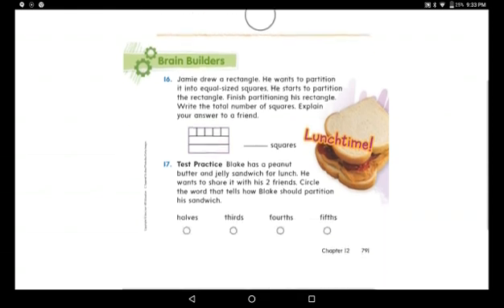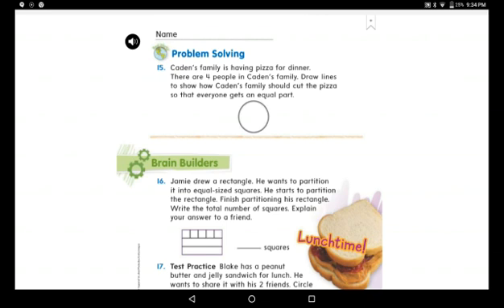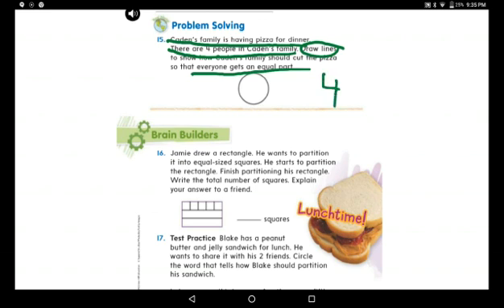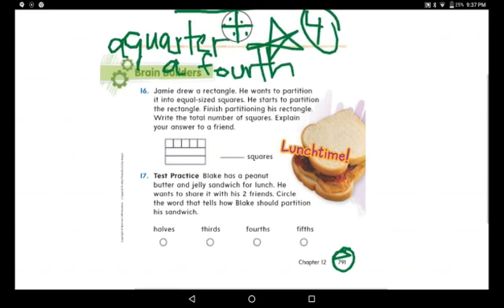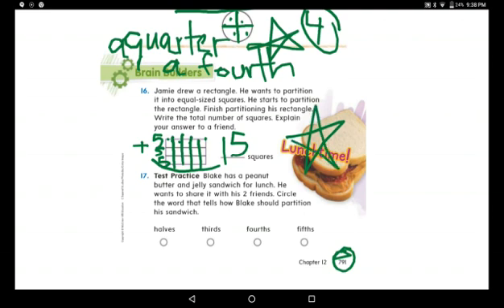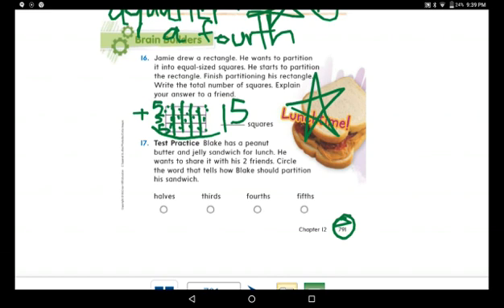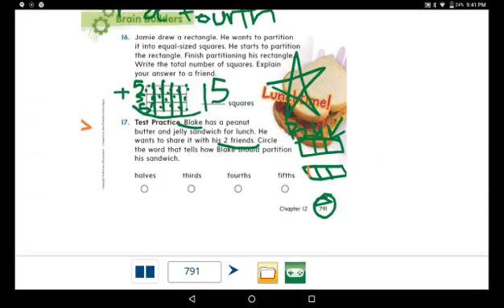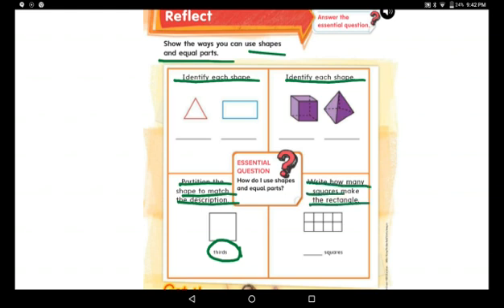Grade 2 Geometry: Revision Part 2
McGraw Hill myMath: Chapter 12 Review 2